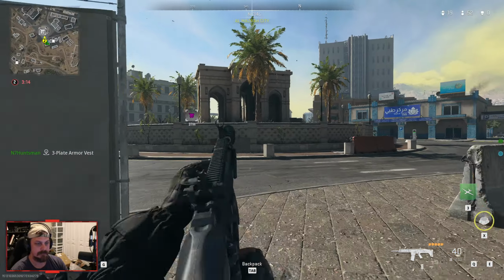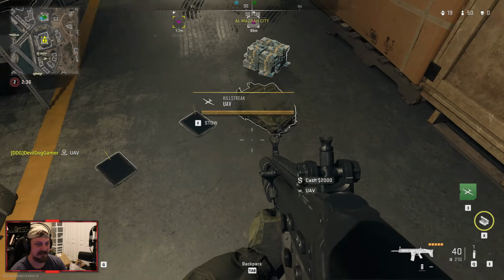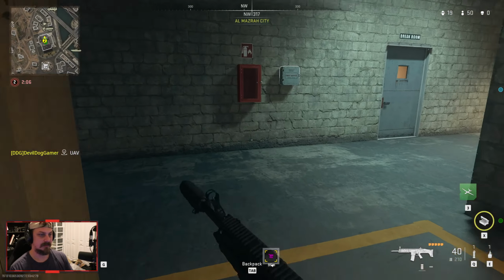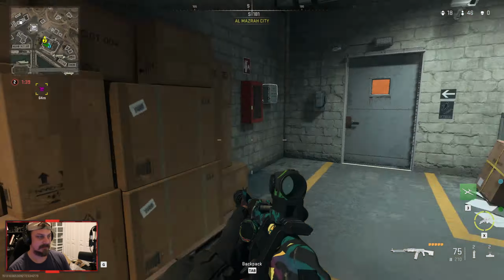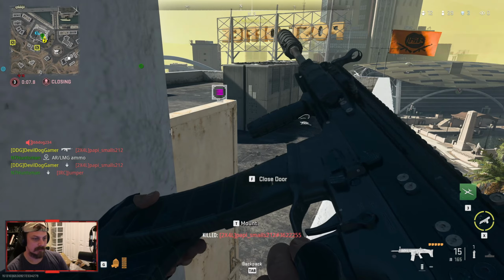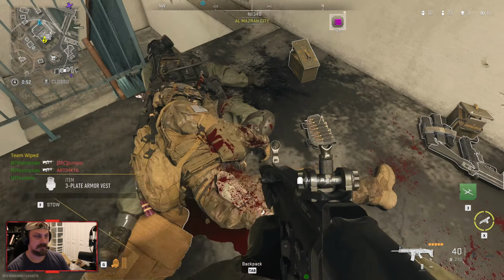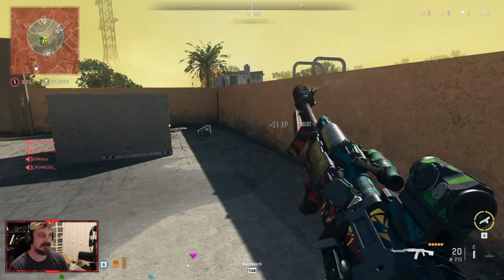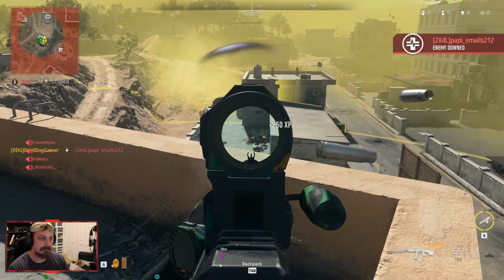The Best Start Position! | Warzone 2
Send me some stuff!
Port Saint Lucie Florida 34988